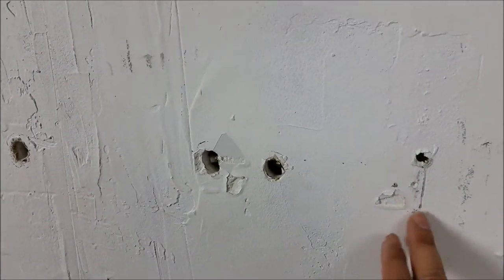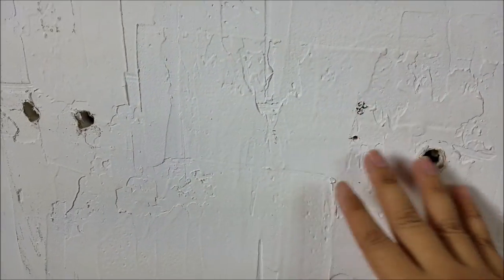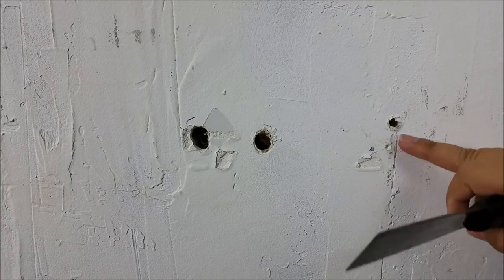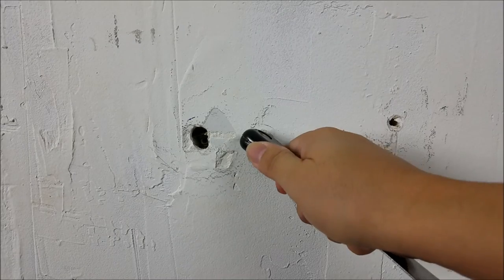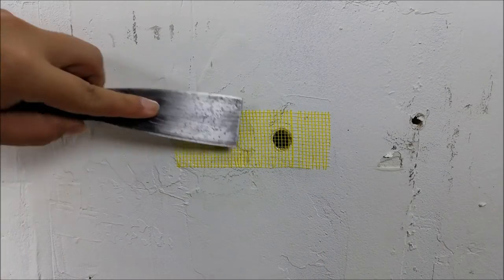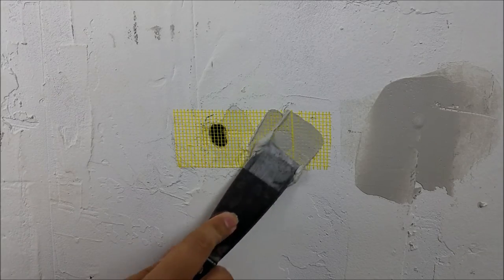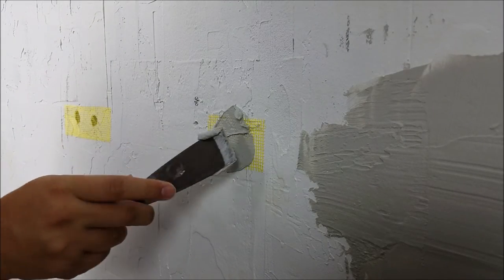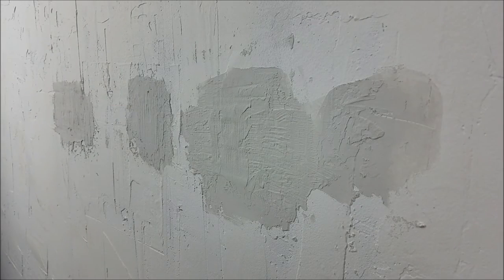HOW TO FIX THOSE HOLES IN YOUR DRYWALL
Gotta fix those holes in the wall left by the TV mount!